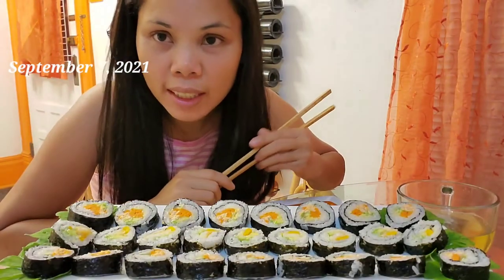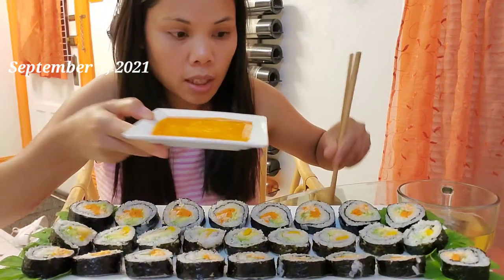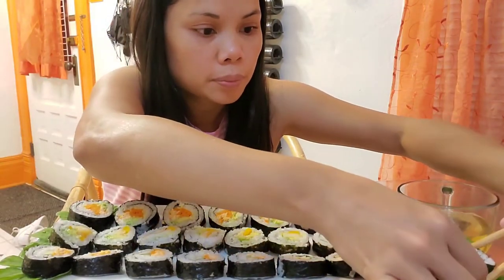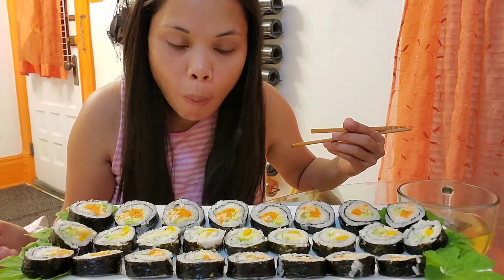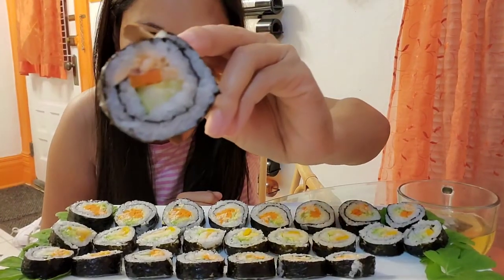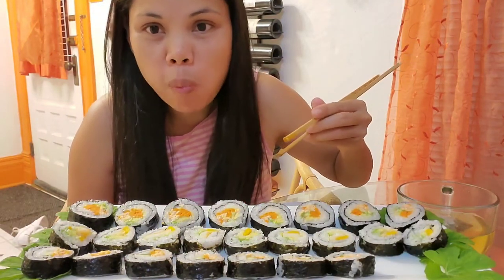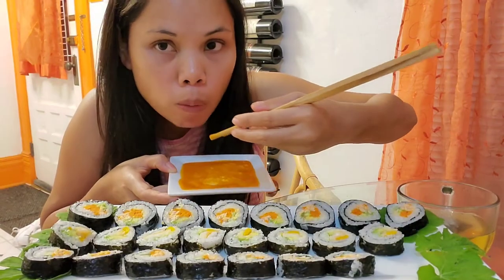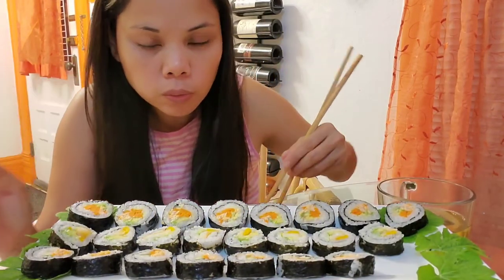My First Time Making Delicious & Healthy Sushi | Sushi Mukbang.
My first time making  delicious & healthy Sushi and it was delicious.
Sushi mukbang